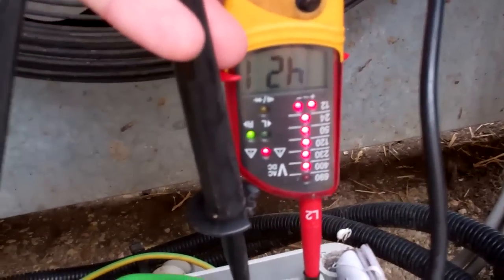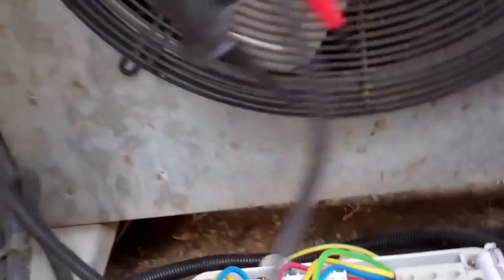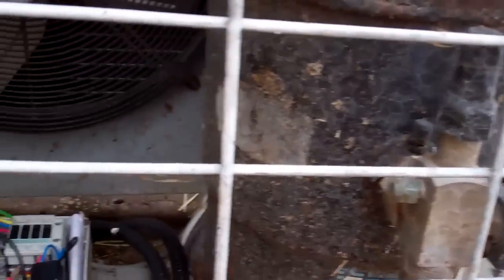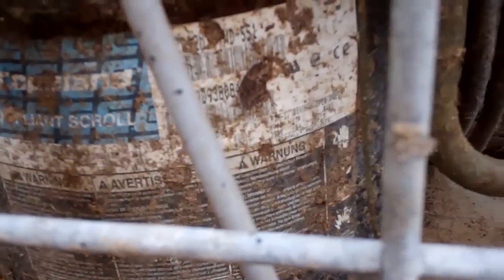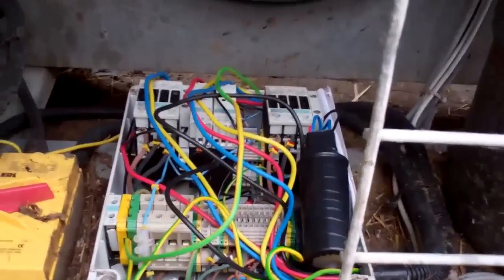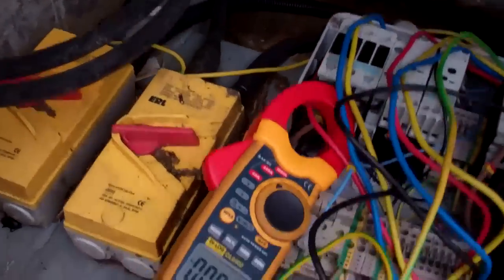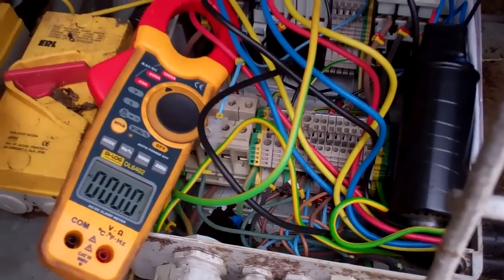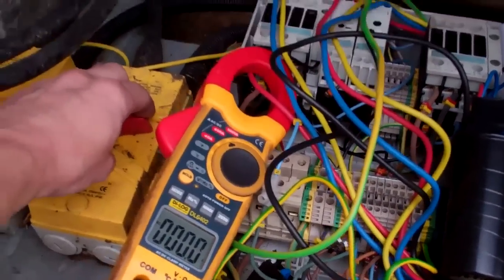Breaker trippin'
Another milk tank another Sunday...

These big scroll growl a bit when they start and stop, personally i quite like the sound but i think the later ones have been modified to prevent them spinning backwards on stopping.

Didn't find a reason for the breaker being tripped.

Didn't like the rapid start and stops so will order some weather proof LP's and change them on both units, will also look into the time delays as they should be preventing rapid cycling also.